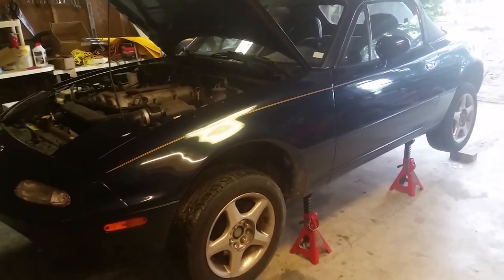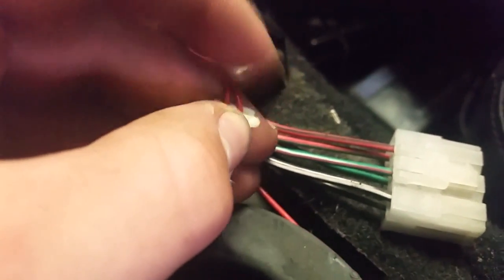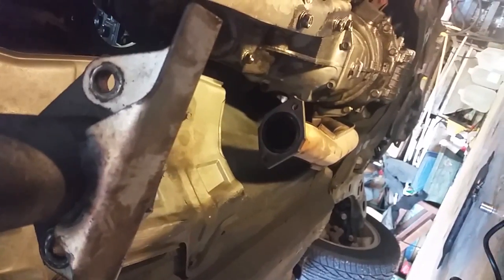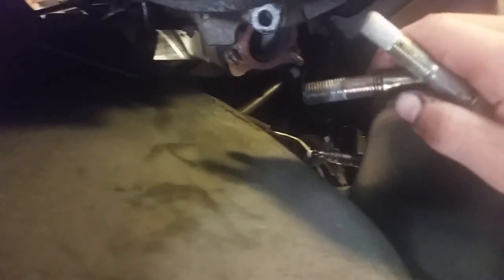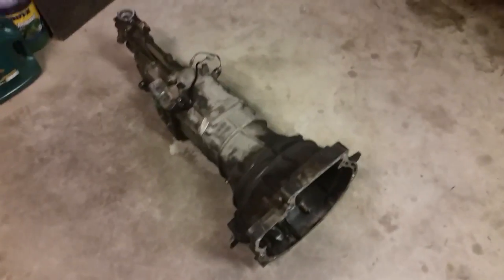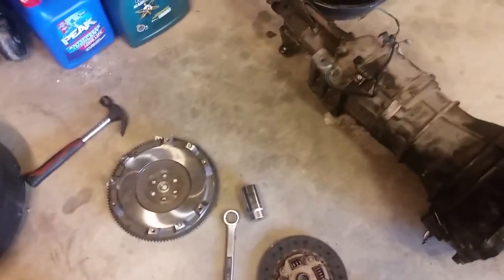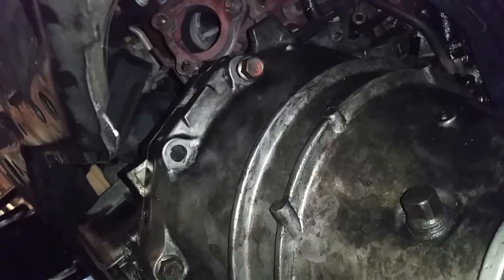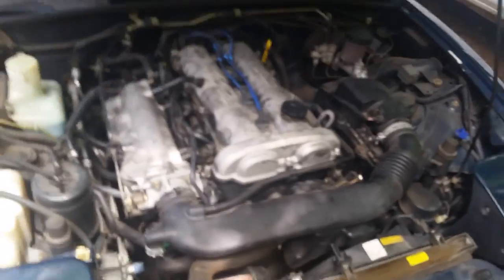How to Replace Clutch - Mazda Miata MX-5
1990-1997 Miata clutch replacement/transmission removal. Should be similar on the newer Miata's as well.

Note: Do this repair at your own risk! I am not responsible for any injuries or deaths. Improper use of tools, vehicle lifts, jack stands, electrical equipment, cleaning/penetrating oil/fluid and other chemicals and tools used in this video can result in serious injury and can be fatal.

1990, 1991, 1992, 1993, 1994 , 1995, 1996, 1997

Channel Tags: Mighty Mechanic, The Mighty Mechanic